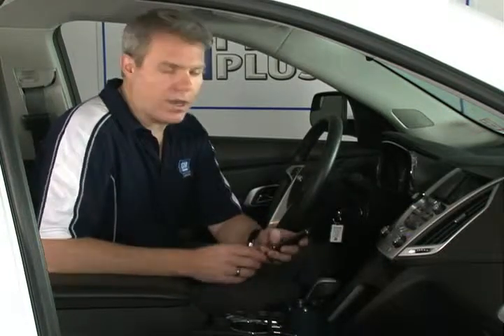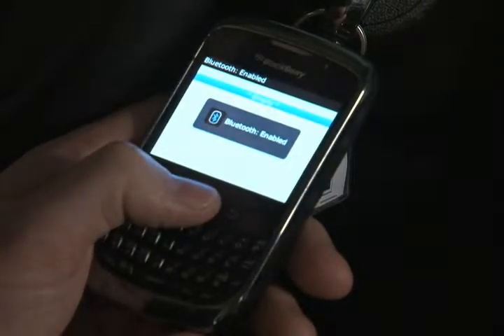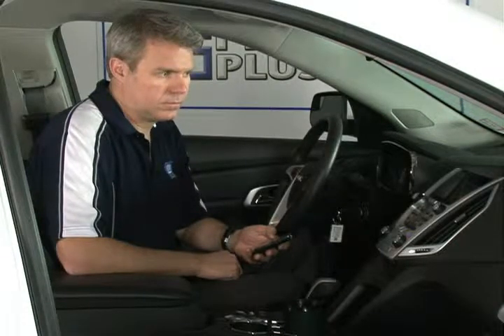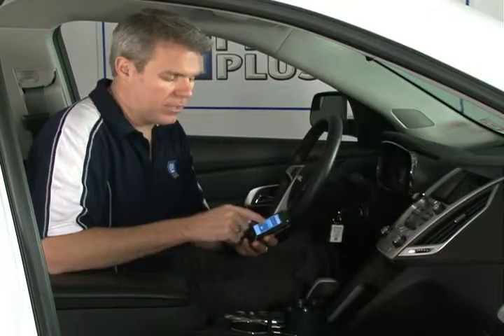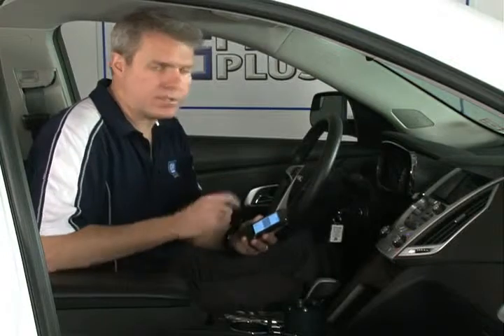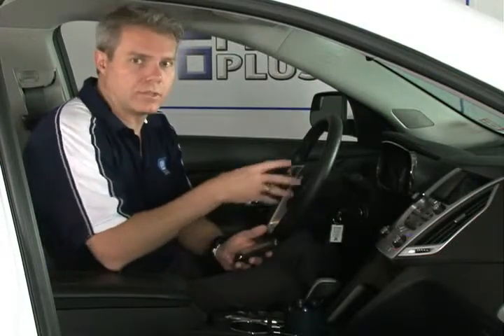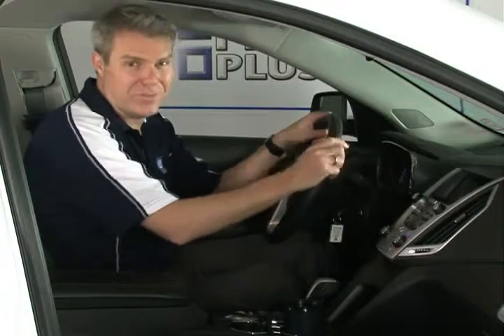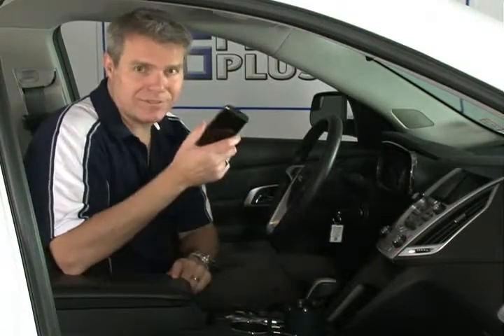#6 Bluetooth Set up for Blackberry IntelliLink™ Connected Radio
CMP Automotive Ltd